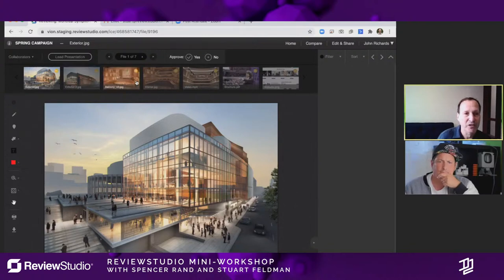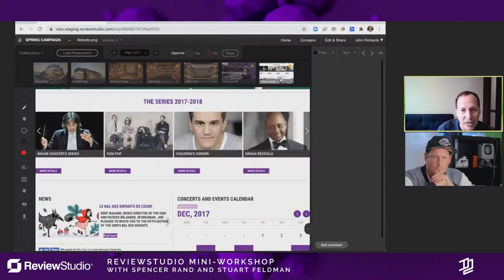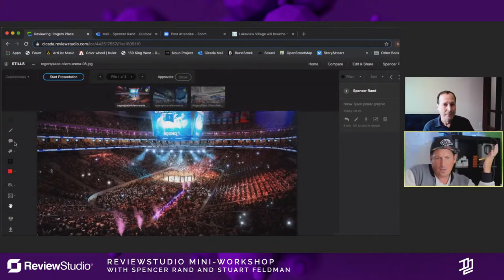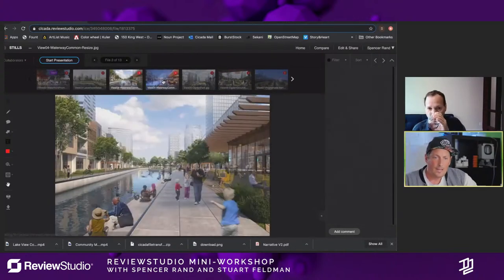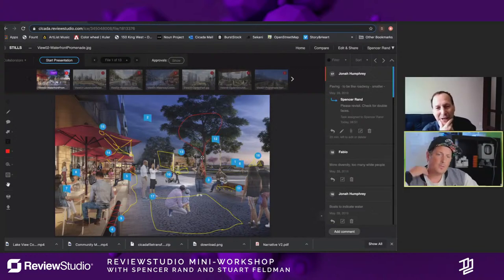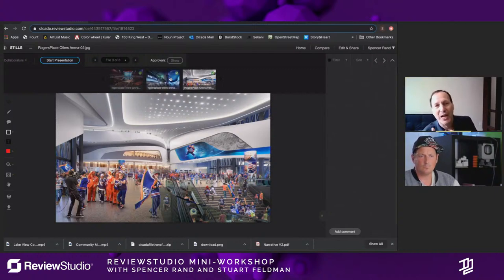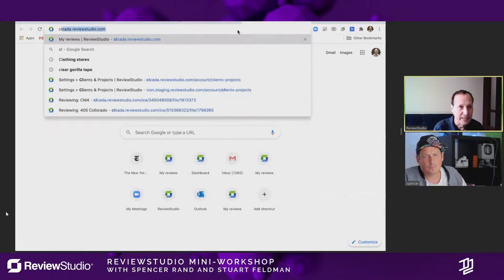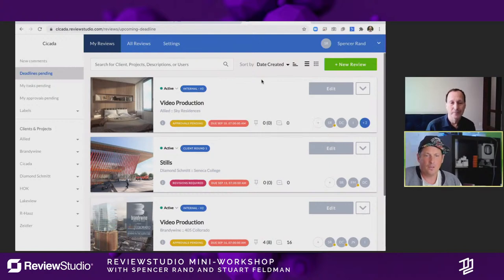D2 Online 2020 - ReviewStudio Mini-Workshop with Spencer Rand and Stuart Feldman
Mini-workshop description:
Harnessing the Remote Paradigm: How to Build a Stronger Creative Practice With Online Review, Collaboration and Production Management.

Studios have quickly adopted new practices addressing the need to produce and review work remotely. Several industry tools have emerged as effective solutions for managing creative workflows and addressing the flexibility and collaborative requirements of this new work paradigm. ReviewStudio offers a unique solution for structuring reviews and approvals effectively and efficiently with an intuitive and easy to adopt platform.

In this workshop, Spencer Rand of Cicada Design will join Stuart Feldman of ReviewStudio to discuss how Cicada has been able to successfully deliver award-winning content with a remote-first workflow. You will get an inside look at how Cicada uses online proofing to facilitate their client reviews, integrates these tools to streamline revisions and fosters collaboration across their entire production team.

Jason Bergeron - @jhbergeron
Fabio Palvelli - @fabiopalvelli and @FabioPalvelli  here on YT